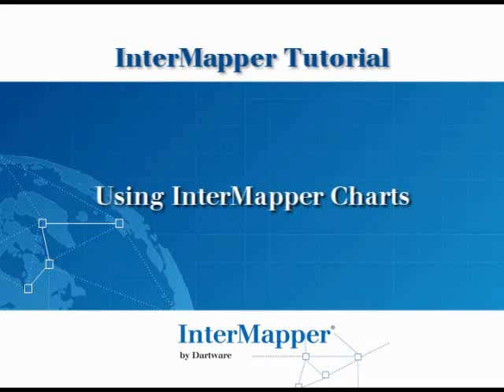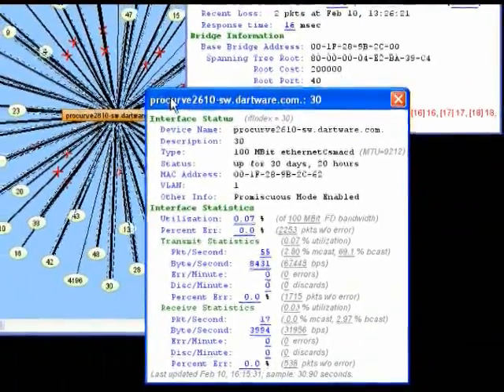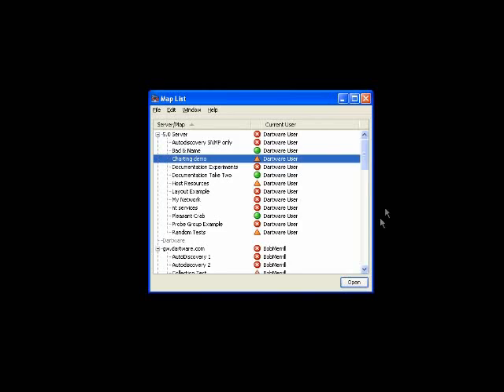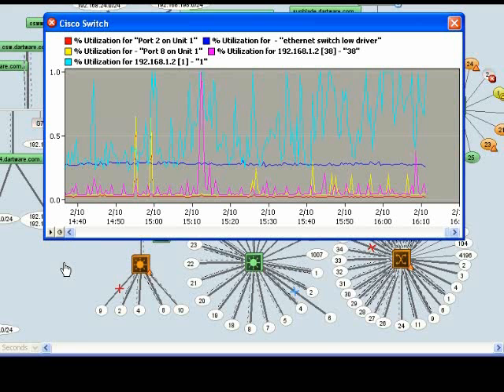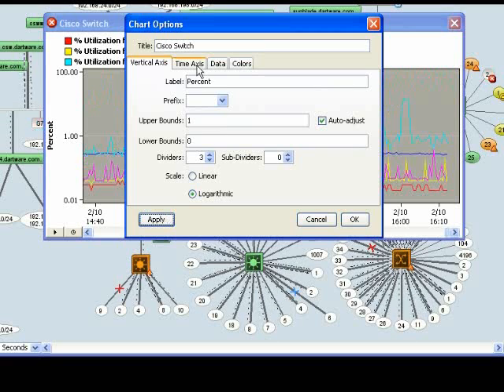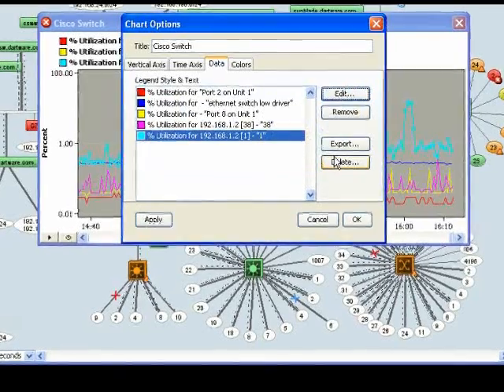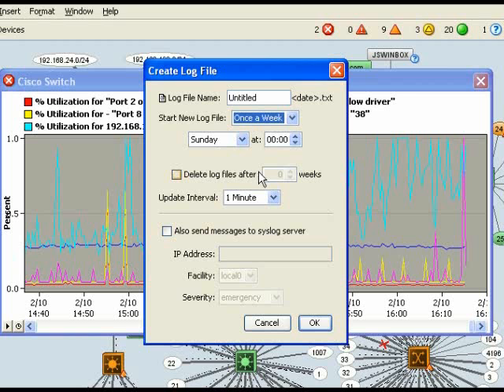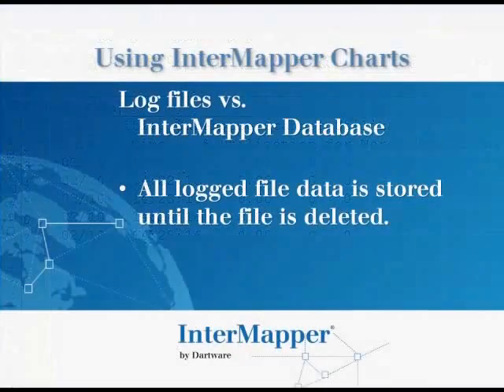How To - InterMapper Charts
Learn how to use InterMapper charts to help you make decisions about upgrade, load balancing, and hardware deployment, and to troubleshoot your network.